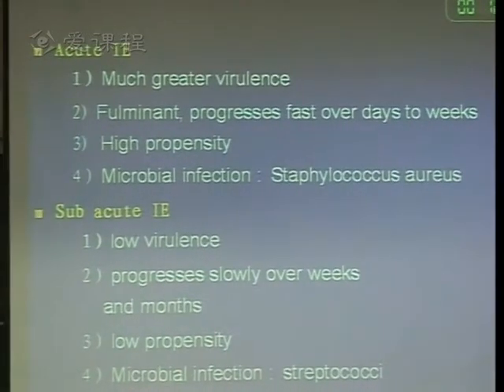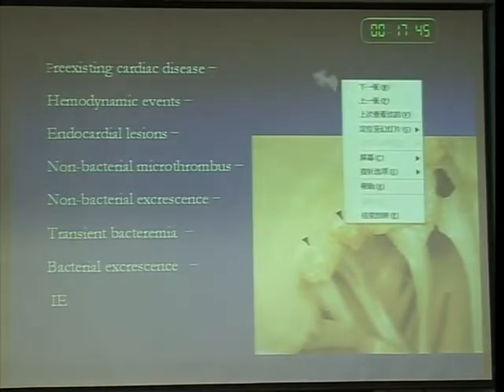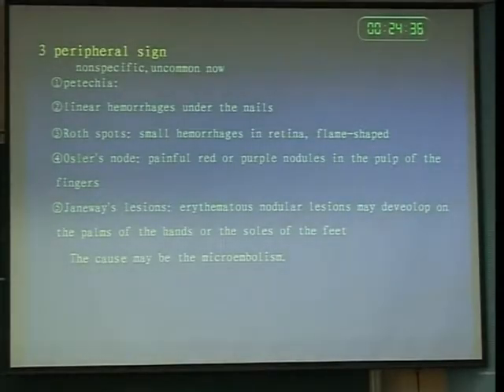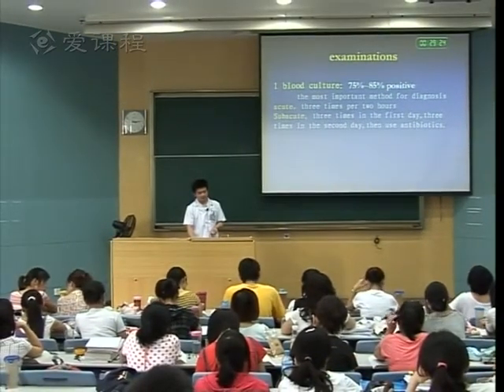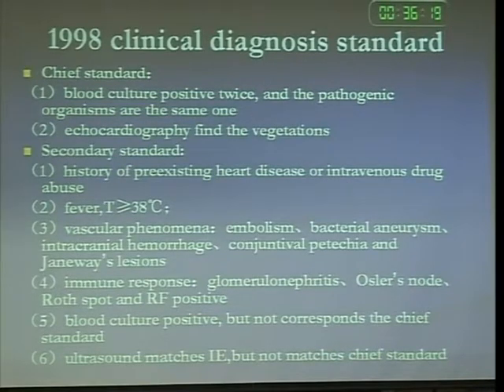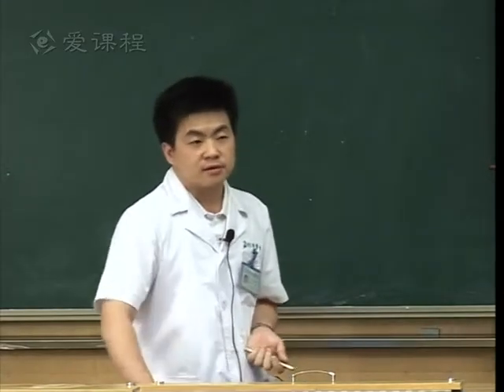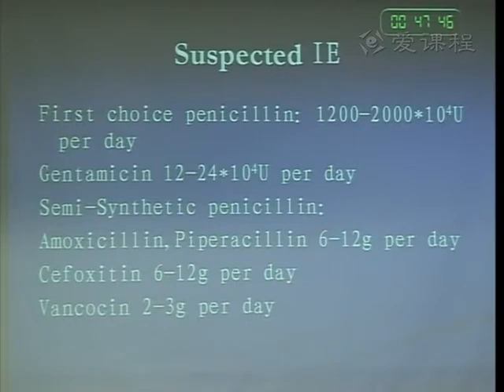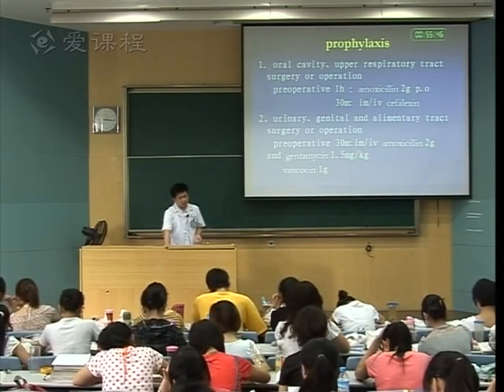38 教学录像 感染性心内膜炎教学录像 同济医学院 内科学